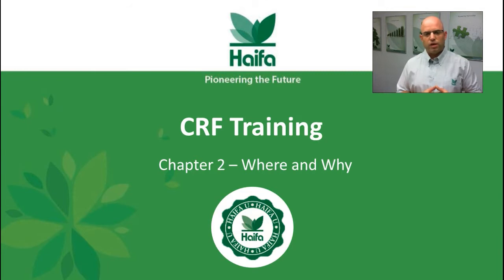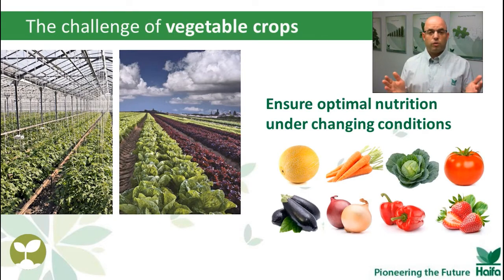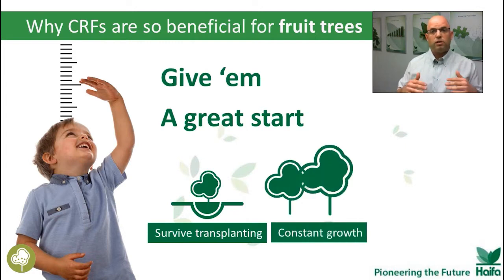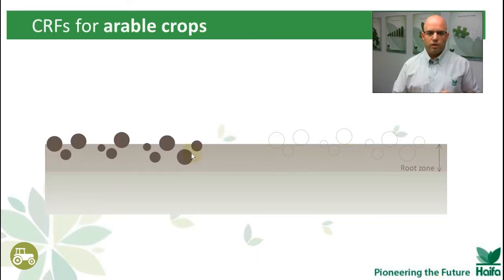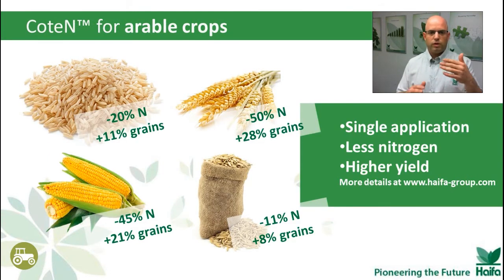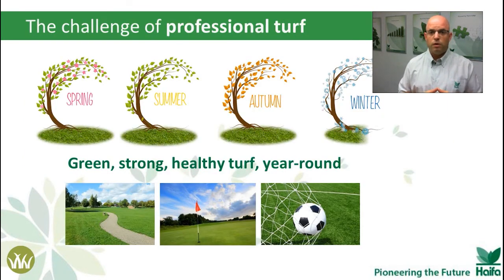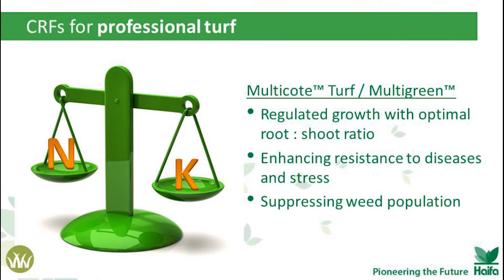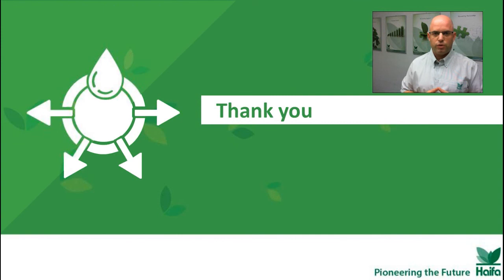CRF Training, Lecture 02 : Where & Why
Controlled Release Fertilizer Training II – Where & Why to use CRF
The specific advantages CRF brings to different growing segments.